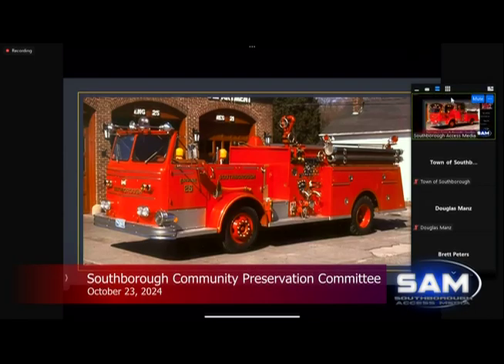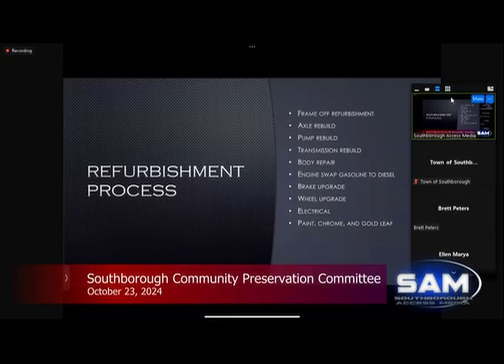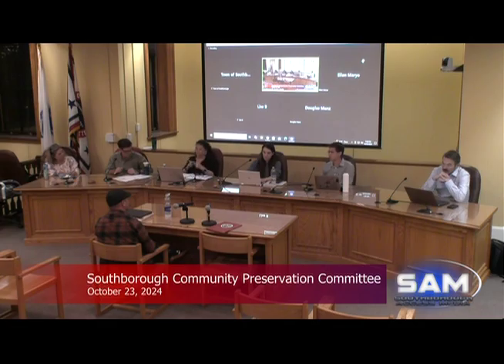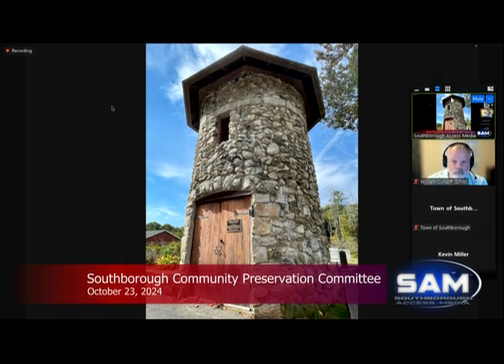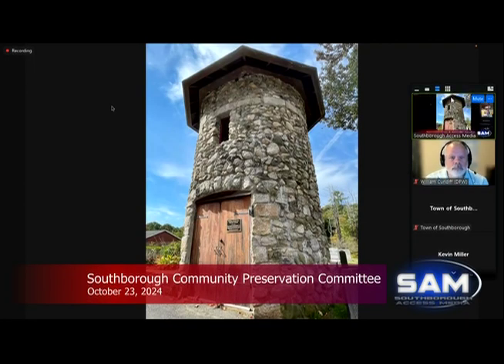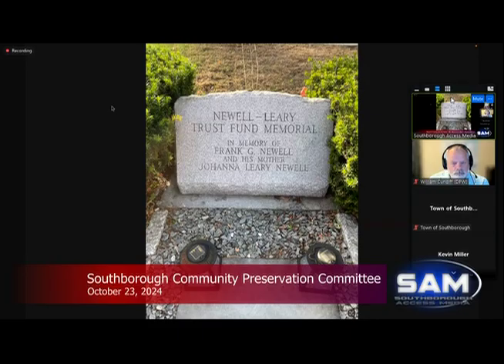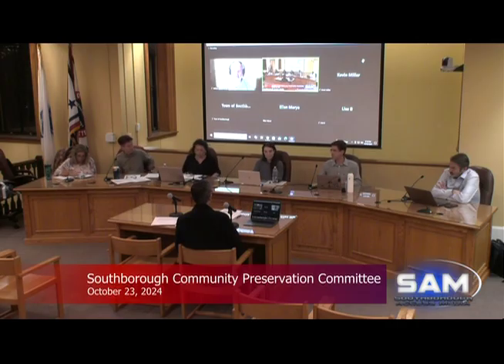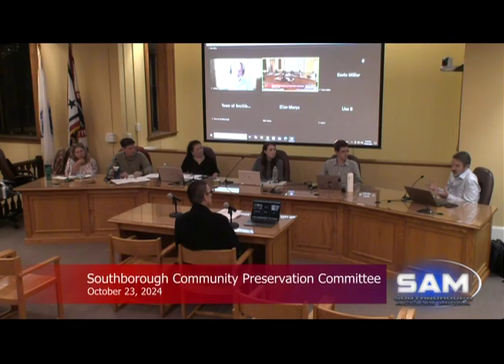Southborough Community Preservation Committee Meeting October 23, 2024